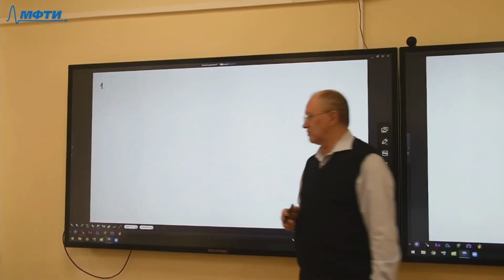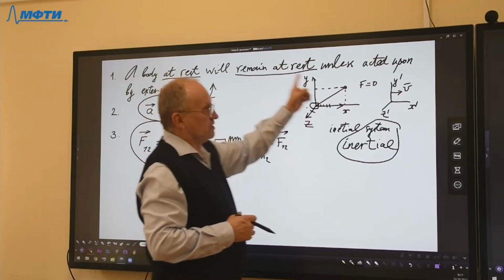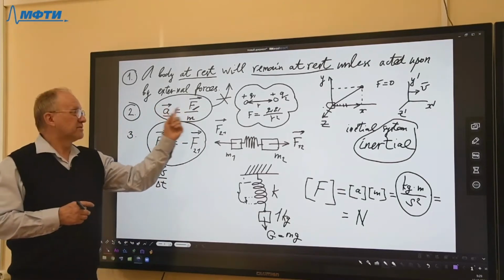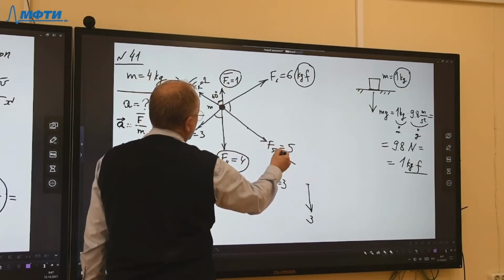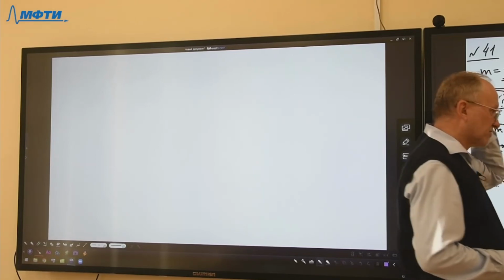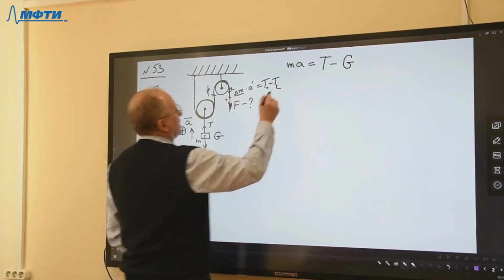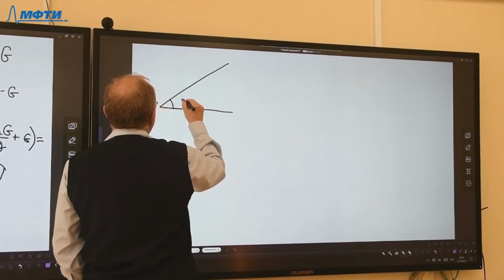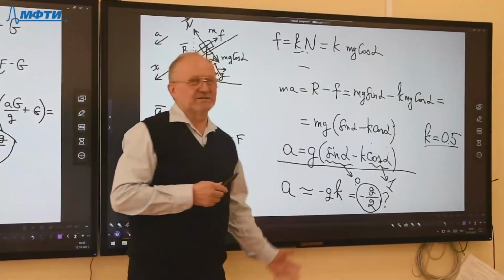Introduction to Physics, Ilyin A. V. 12.10.2021г.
Description: Introduction to physics

Subject: Introduction to Physics
Teacher: Ilyin Aleksey Valentinovich